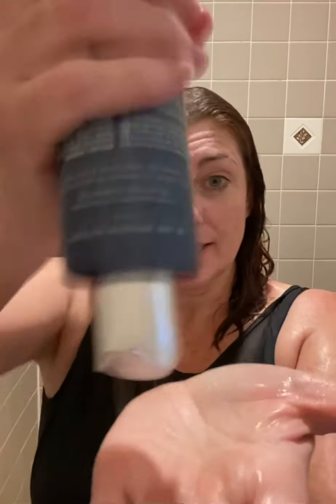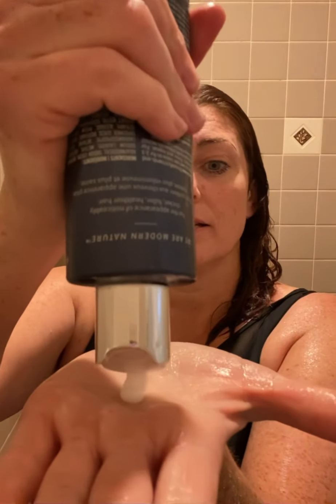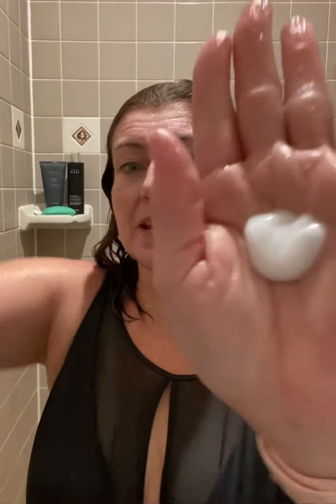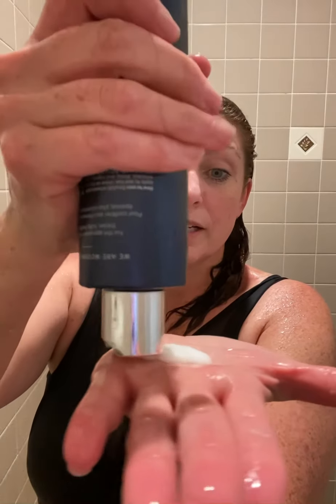How to Shampoo with Monat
You might think you know… but just wait
Let’s get all the tips and tricks to having the best hair.